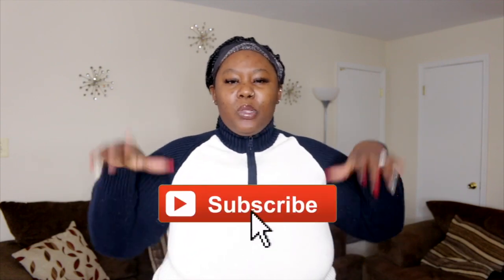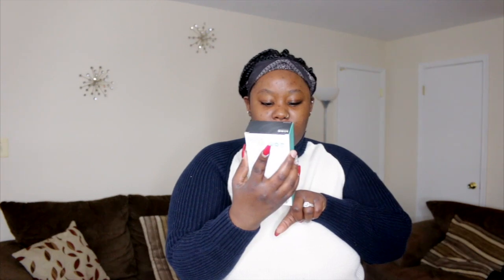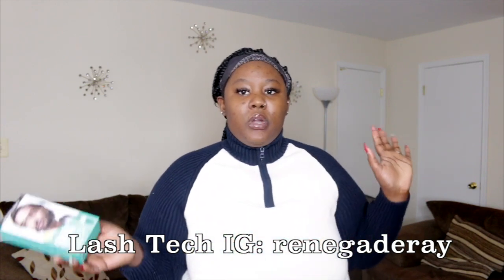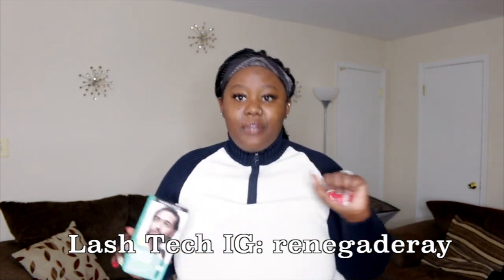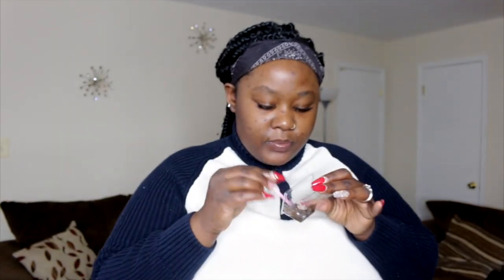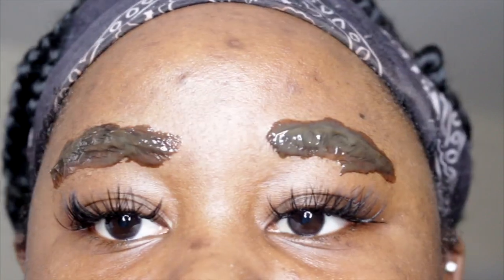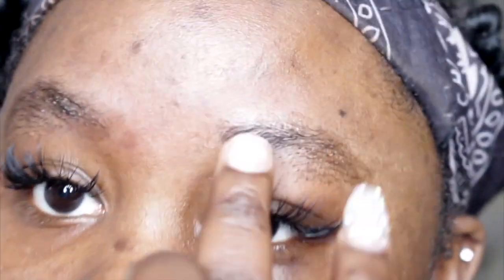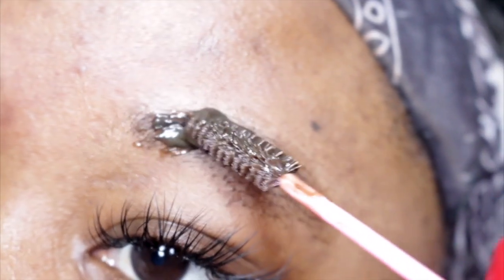How To Tint Your Eyebrows at Home in 3 Minutes | EYEBROW HACK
Hey G SQUAD. This video is on an eyebrow hack/DIY. Thank you so much for clicking on this video and I would love to hear your thoughts and ideas in the comments section below.